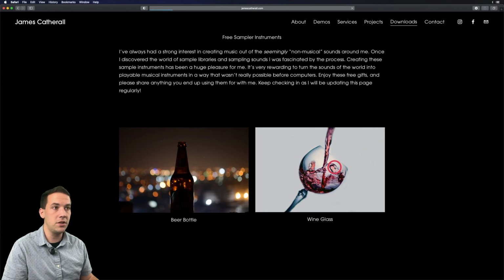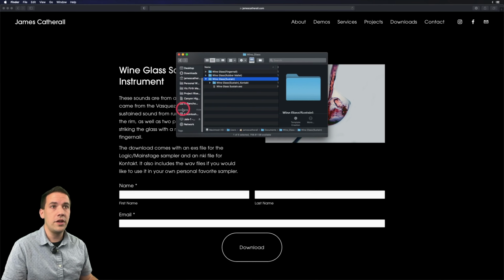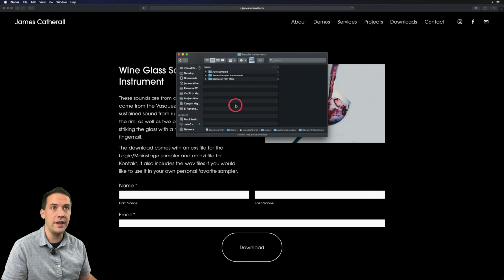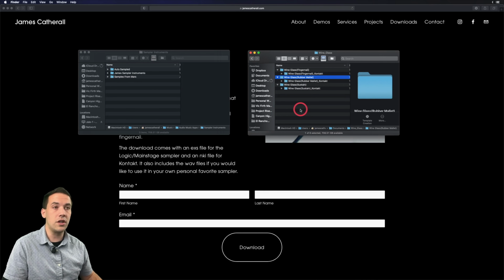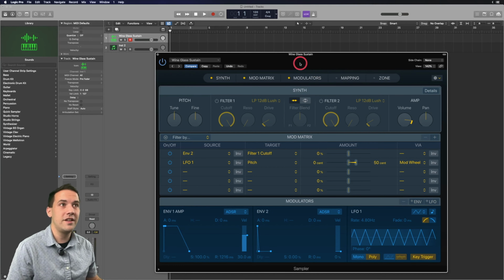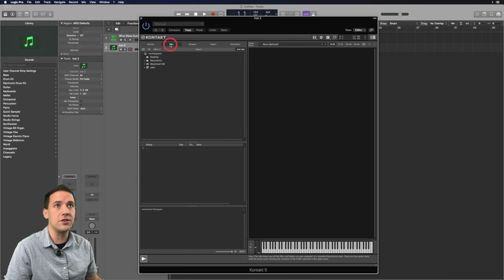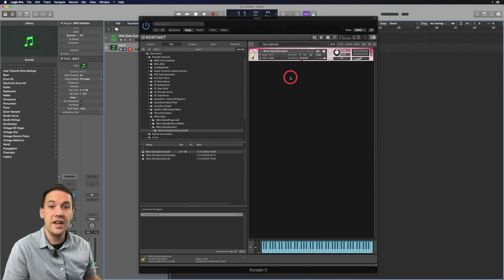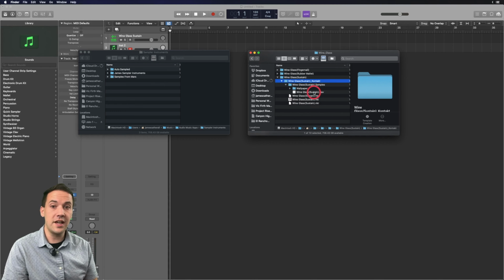Downloading Sampler Instruments From CatherallAudio.com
In this video I go over how to download the sampler instruments from my website and use them in the Logic/Mainstage Sampler or in Kontakt. I also show you how to find the wav files to use in your own sampler of choice.